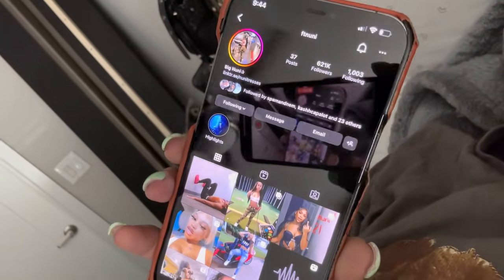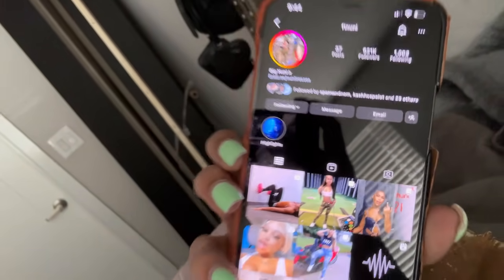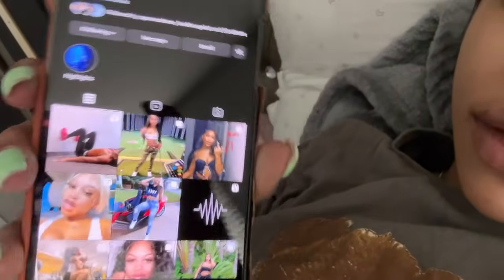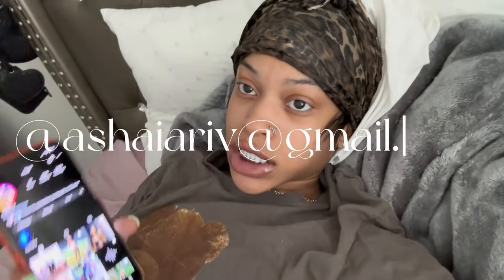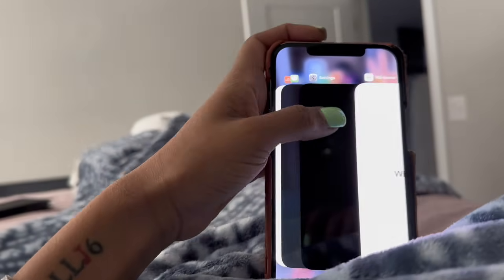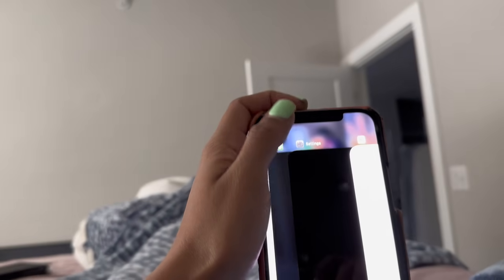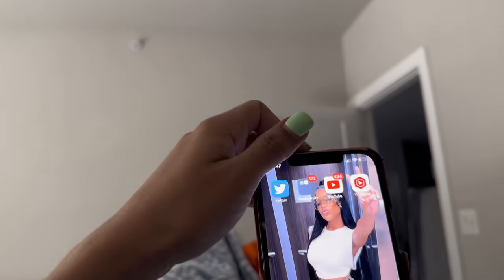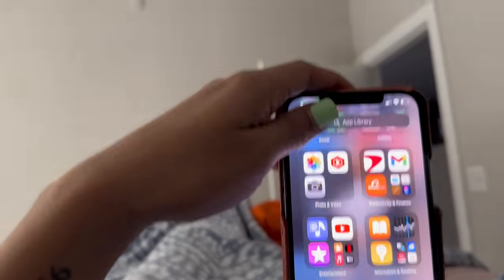nuni diaries: day in my life | my thoughts on relationships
WORKOUT AND MEAL PLANS FOR SALE